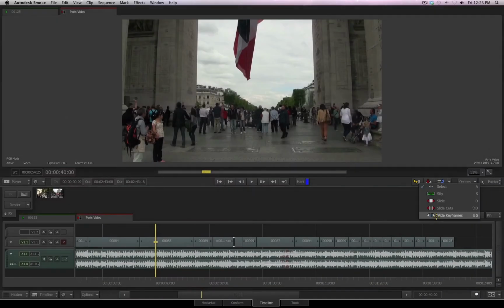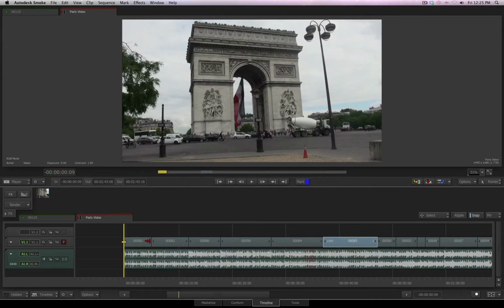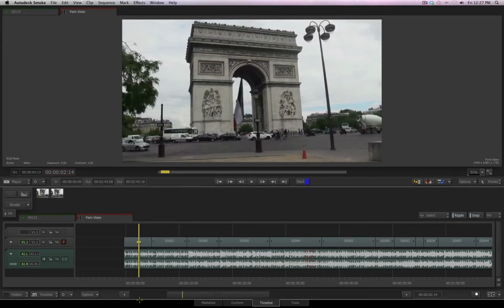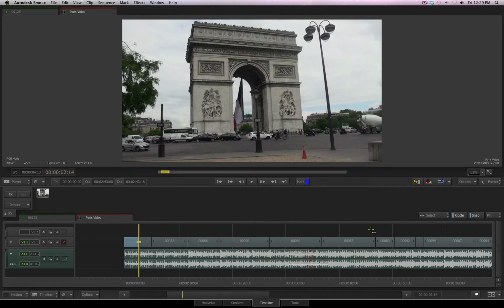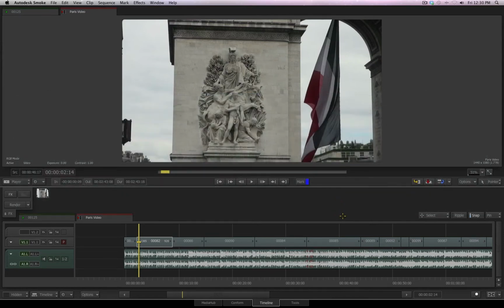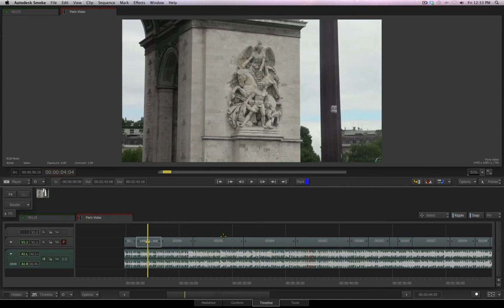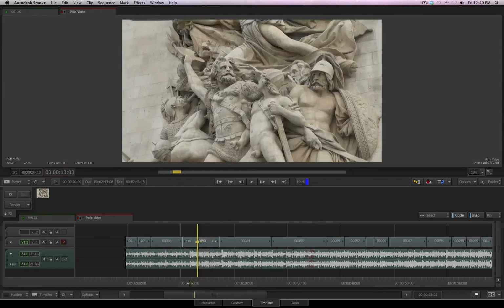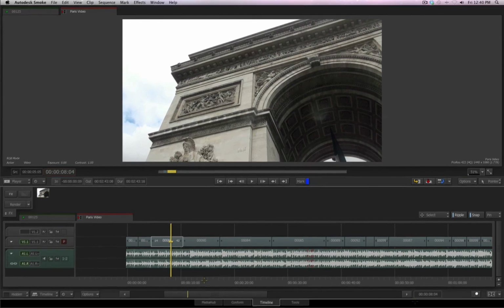Smoke 2013 -- Roll Edits, Trim Head and Tail to Positioner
This video tutorial for Autodesk Smoke 2013 covers dynamic editing shortcuts and hot keys:Roll Edits, Trim Head and Tail to Positioner .Check out the AREA blogs for more video tutorials